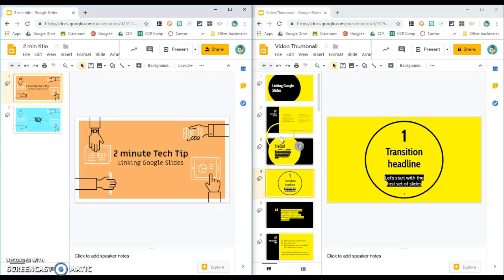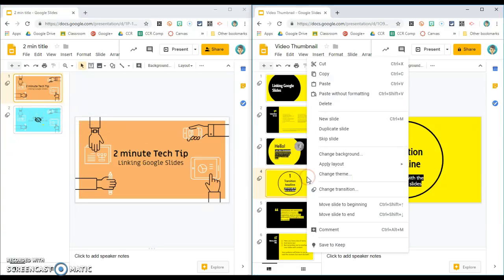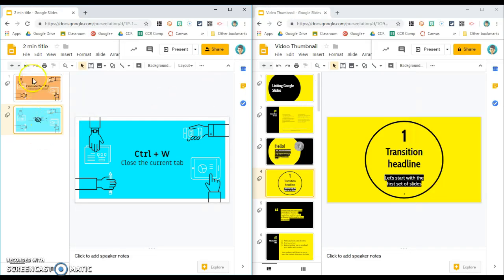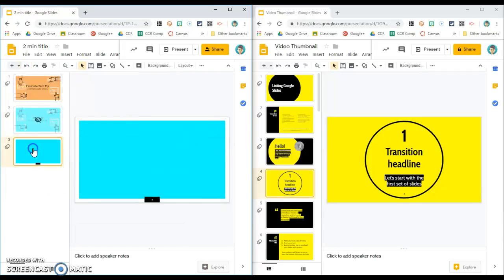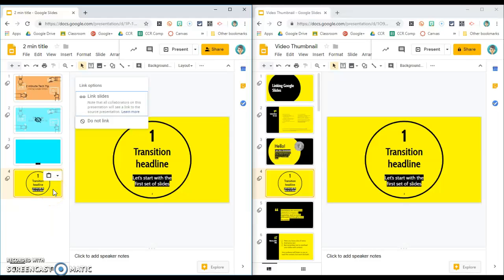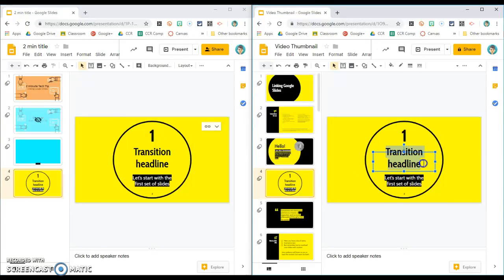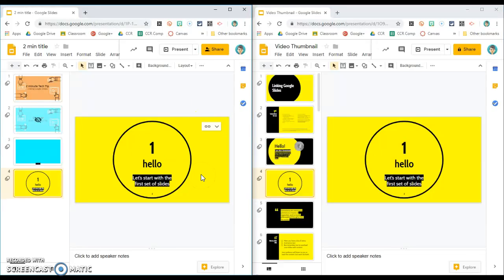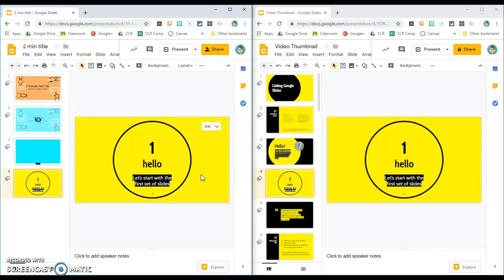Linking Google Slides